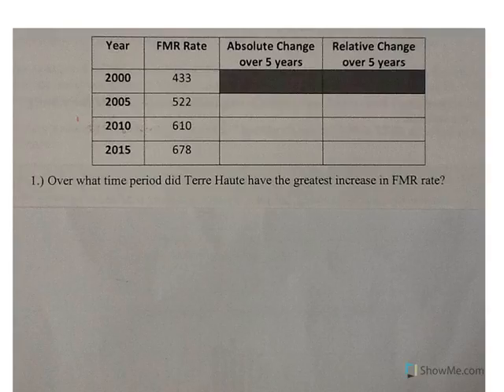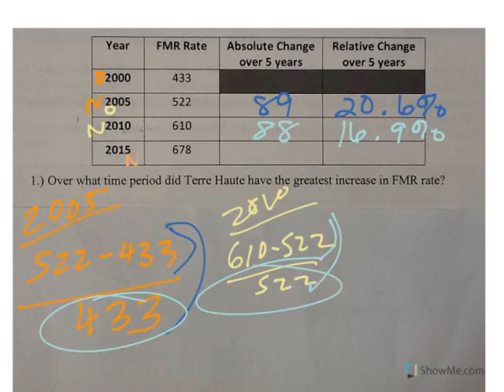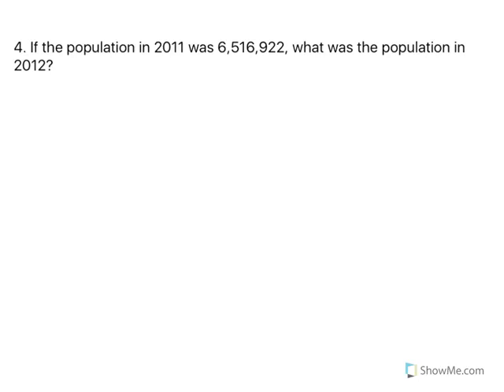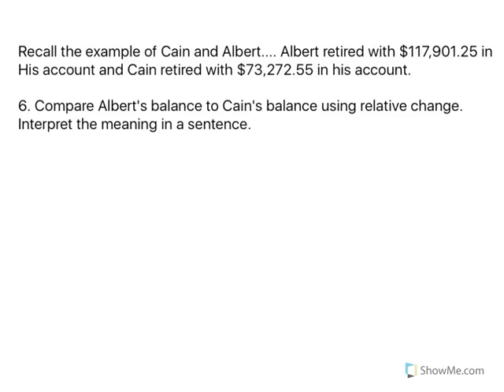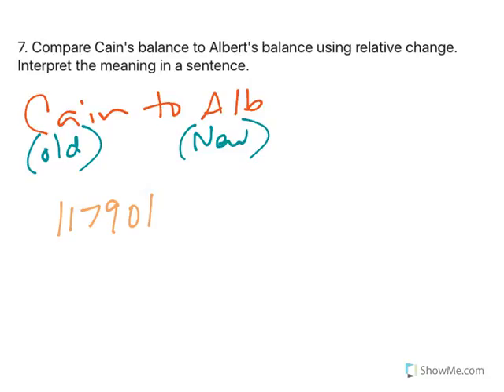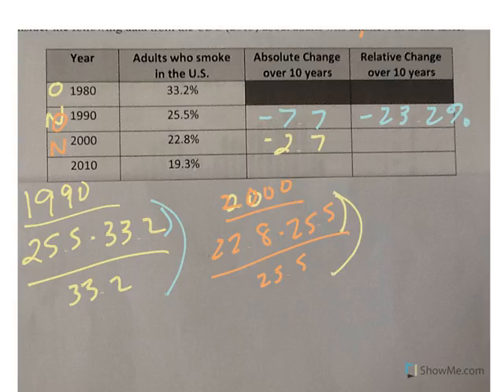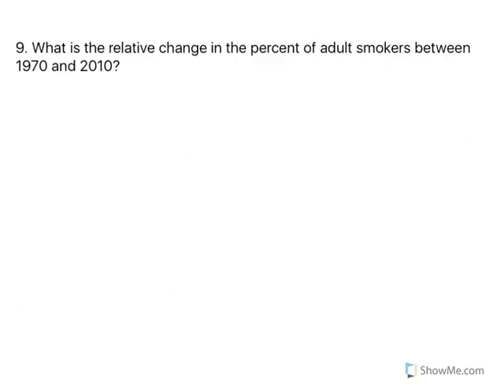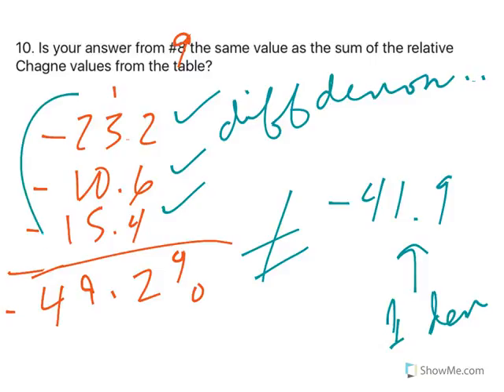Practice: Absolute and Relative Change (23)